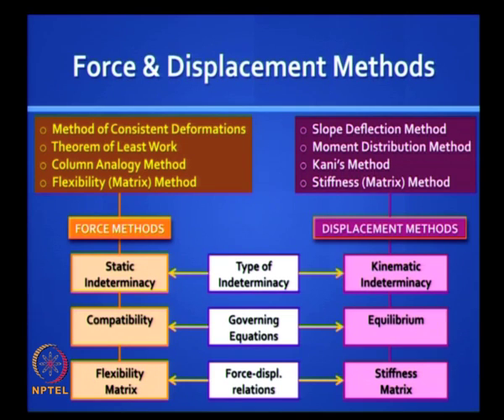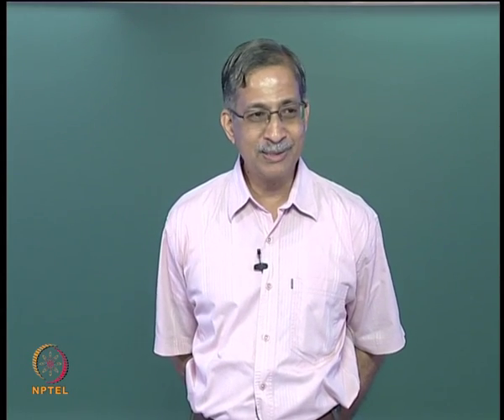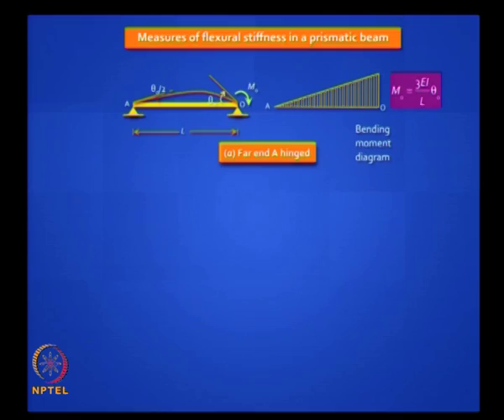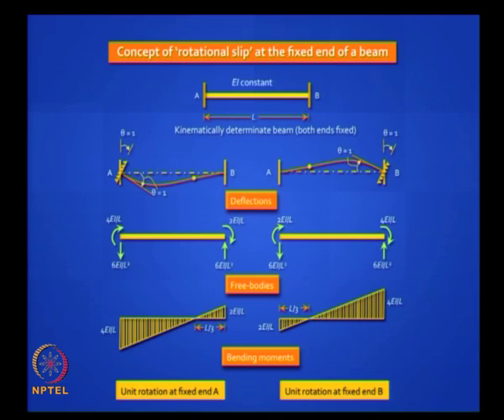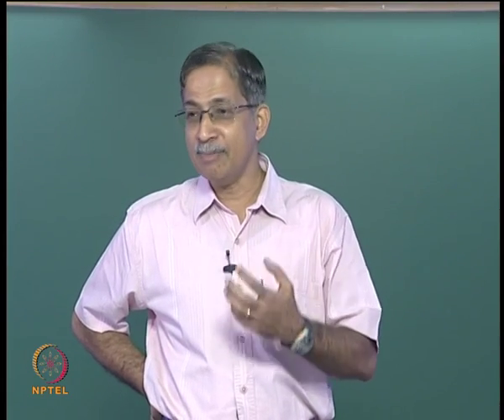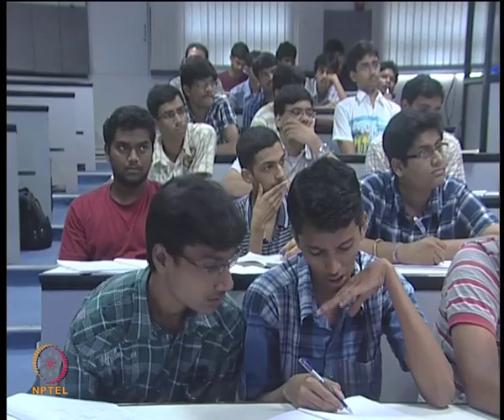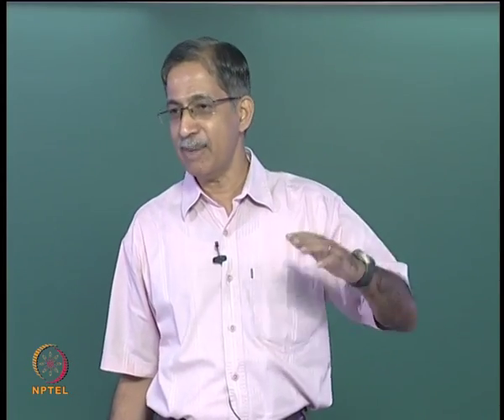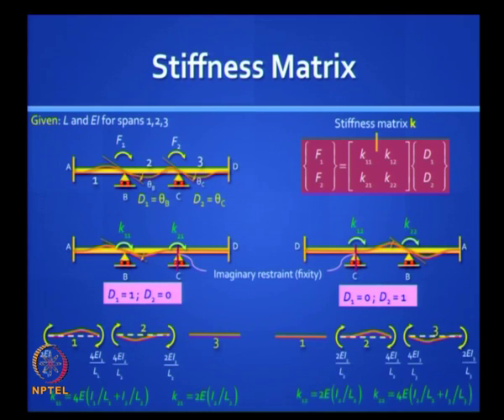Mod-02 Lec-11 Review of Basic Structural Analysis II